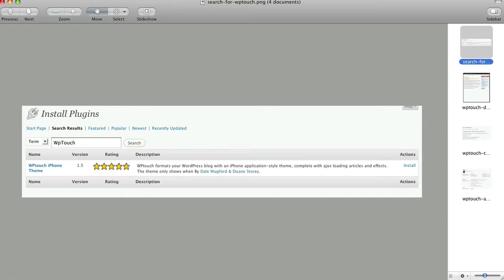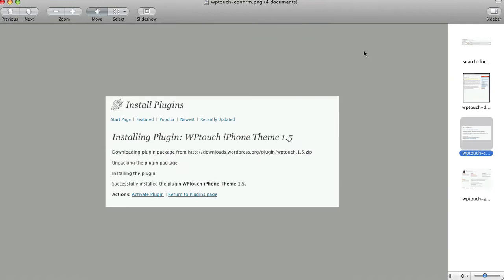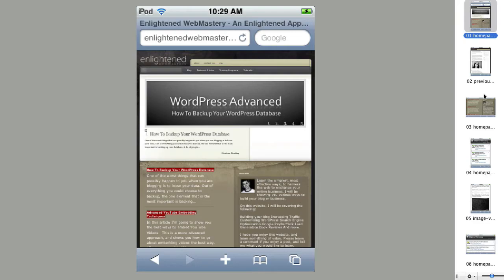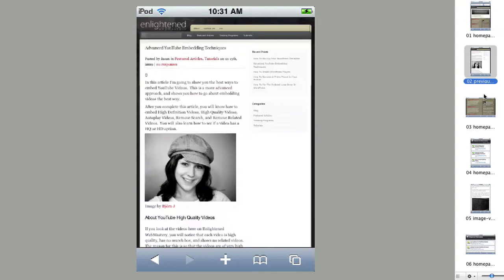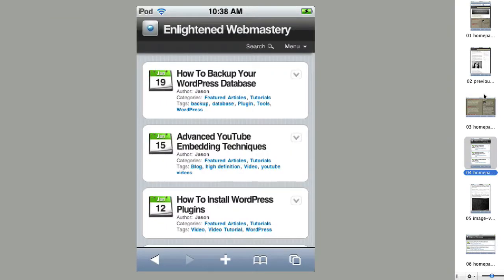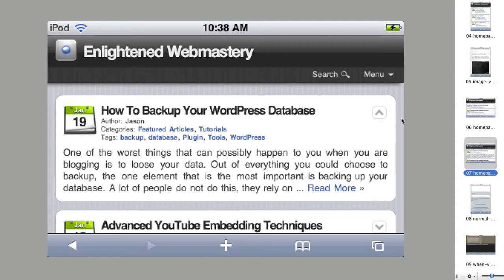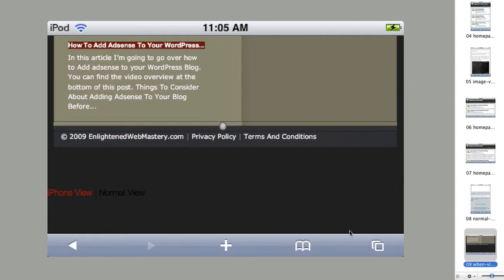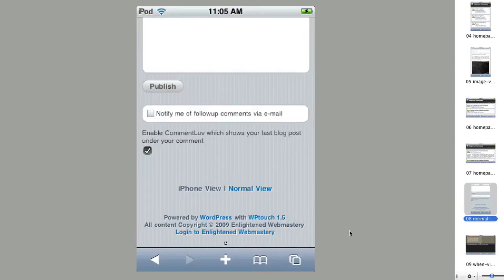How To Make Your WordPress Site iPhone Friendly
Learn how to easily make site iPhone and iPod Touch friendly.  This takes less than 2 minutes to accomplish, but can mean the world to your readers.